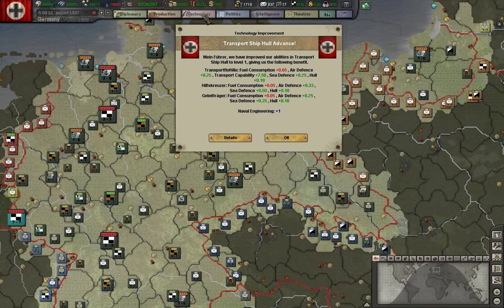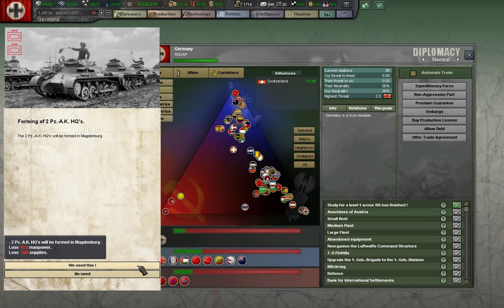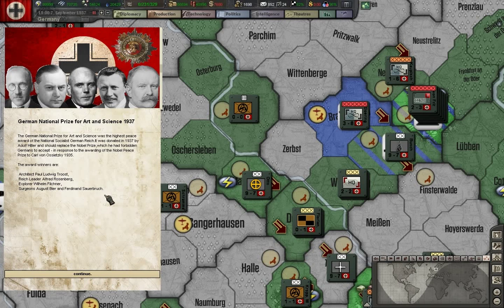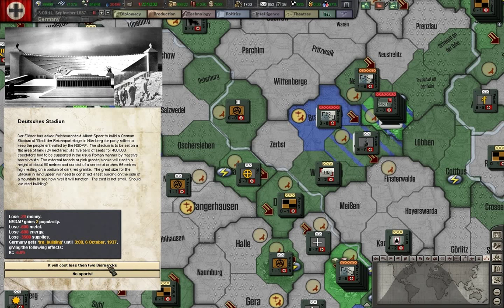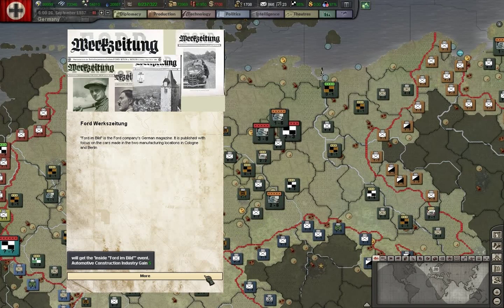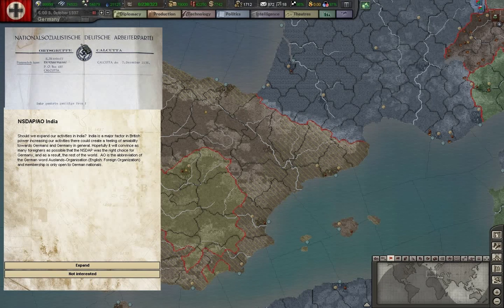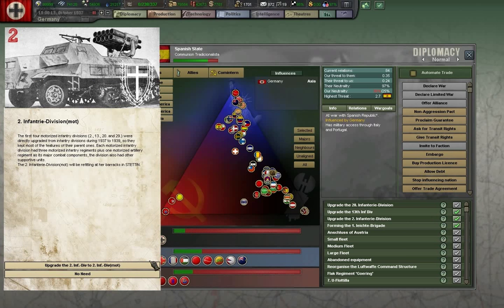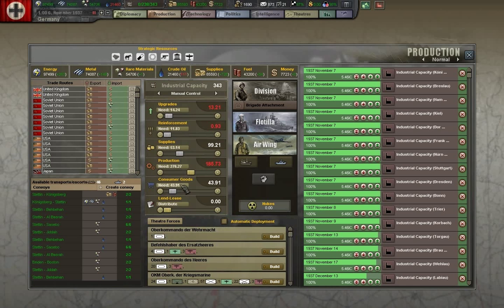Let's Play Hearts of Iron 3: TFH w/BlackICE 7.54 & Third Reich Events Part 7 (Germany)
This is part 6 of a play though & tutorial of Hearts of Iron III: Their Finest Hour with the mods Black ICE, Third Reich Events (TRE), GGA & TDW events.  These mods greatly enhance the game and will make the wait for Heart of Iron 4 better (HOI IV)!  If there is enough interest I will continue the series.

This is Part 7: 1937 is is moving along and we continue to develop the national industry.  BlackICE requires a lot to set the game up and this should help new players get started.  Third Reich Events is a mod that adds many events & other immersive elements to playing Germany and is produced by the Interactive History Project*